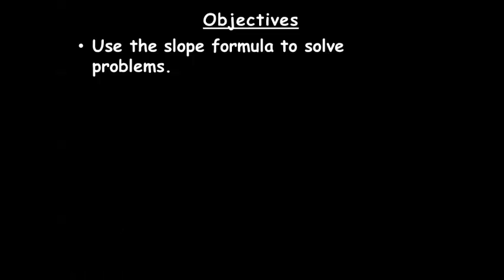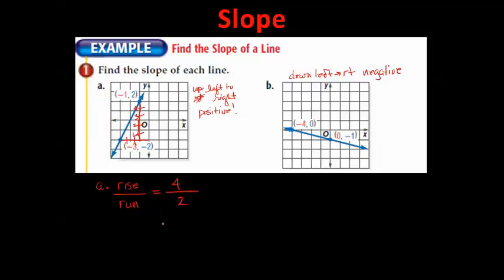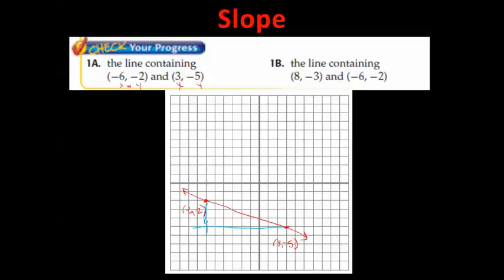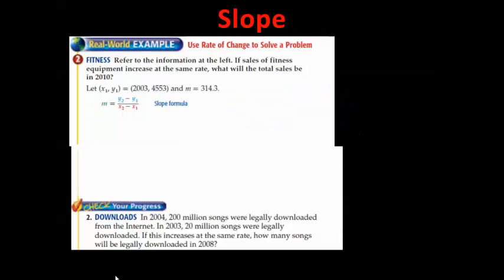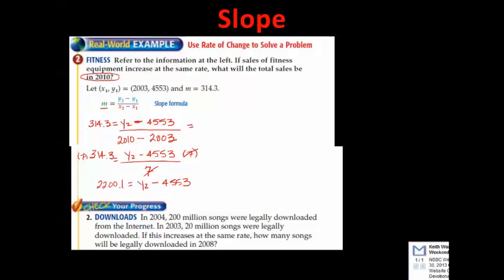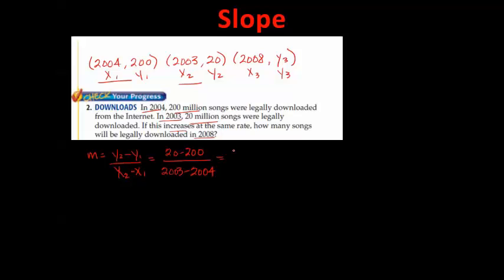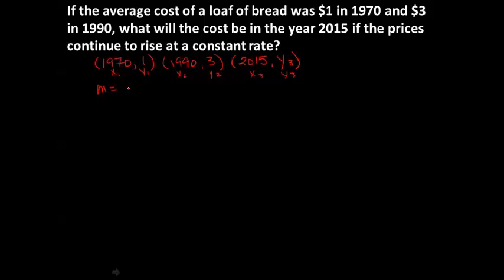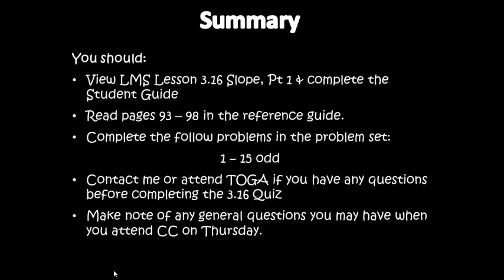316 Slope 1 203A and 204A